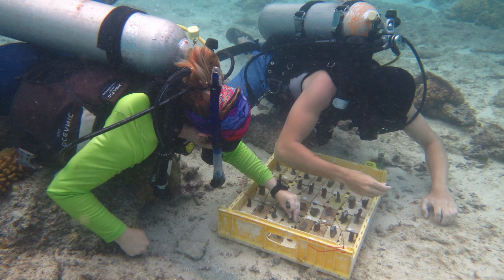Meet the Researcher: Dr Laurie Raymundo